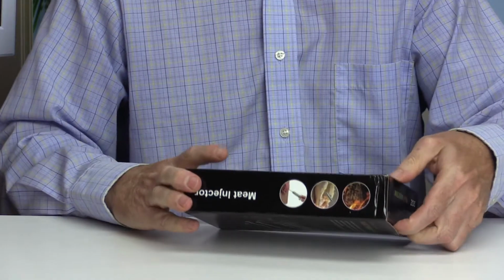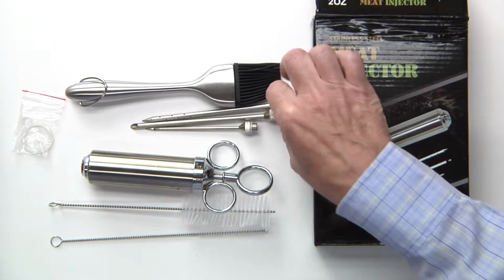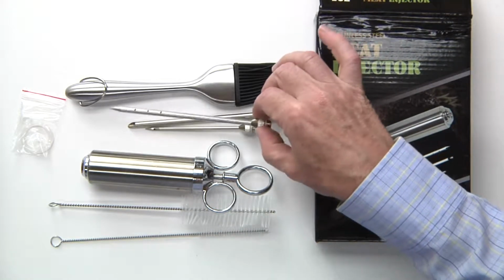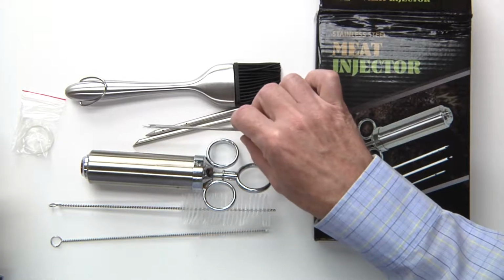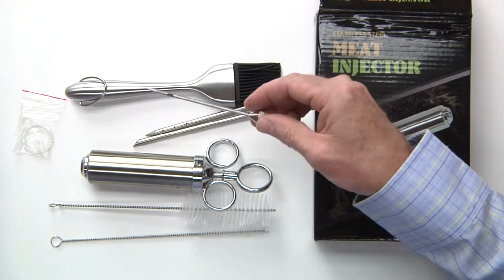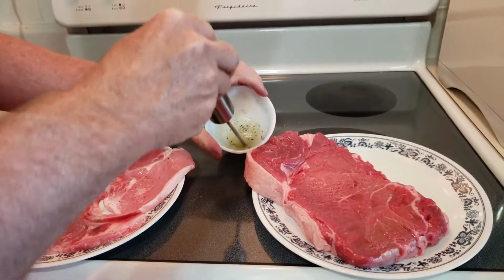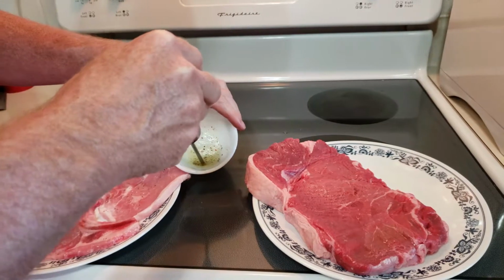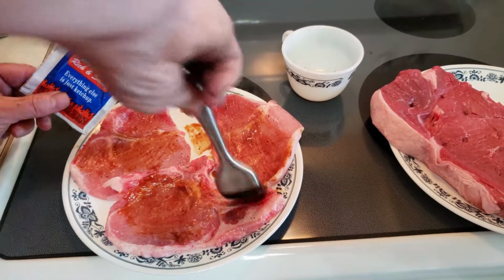#1 New Product Stainless Steel Meat Injection Kit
This meat injector kit from PCMOS is perfect for intensifying the flavor of meat; inject jelly / pudding into donuts bread; inject rum into strawberries; nice practical for kitchen tools, holidays, BBQ, grill, family party, bonfire party.